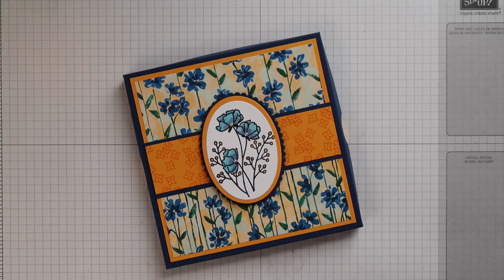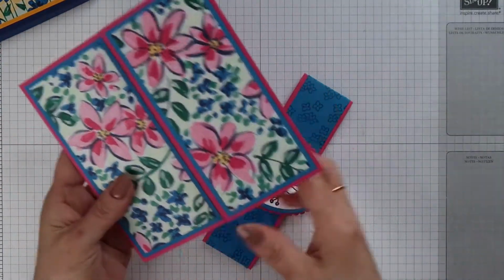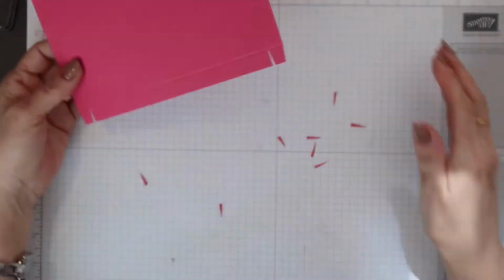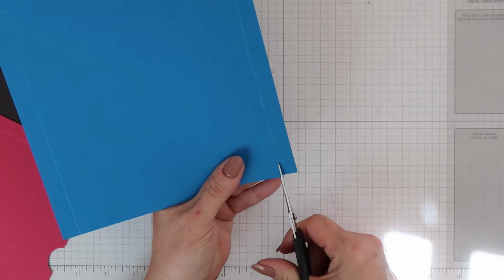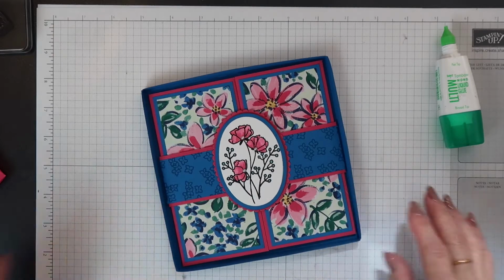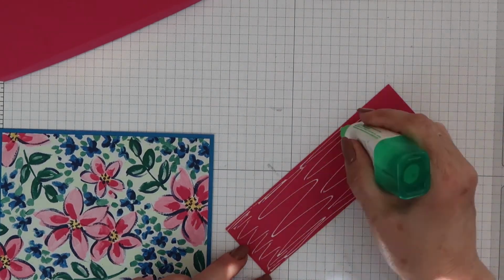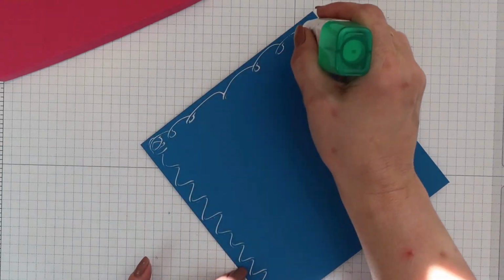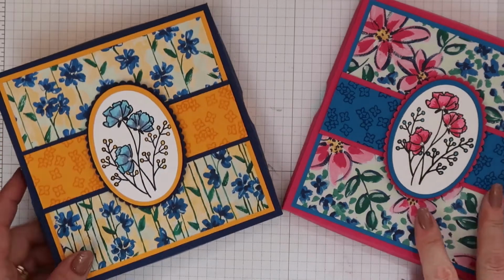Box To Hold 6" x 6" Card - Using Love What You Do from Stampin' Up!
Create a Box to hold a 6" x 6" Card using the Love What You Do stamp set from Stampin' Up! The depth of this box is 1/2" (1.3cm).

NOTE: In the Video I give the measurements for the Base and Lid the wrong way around ...
The correct measurements are:
Lid: 7¼” x 7¼”

– Card Stock
• Garden Impressions 6" X 6" (15.2 X 15.2 Cm) Designer Series Paper [146289]

• Layering Ovals Framelits Dies [141706]